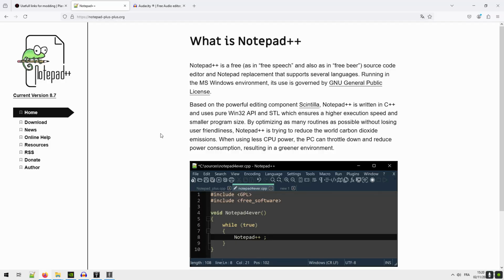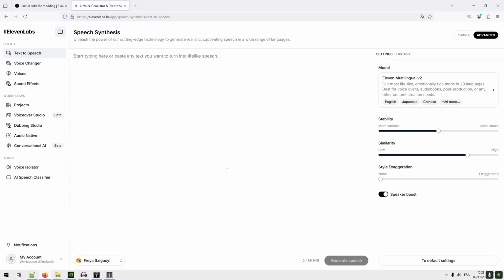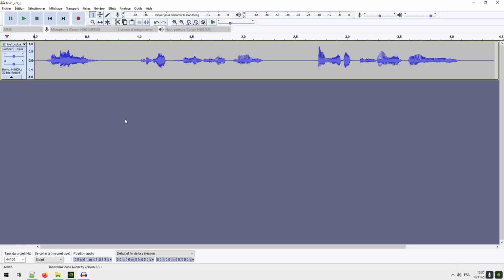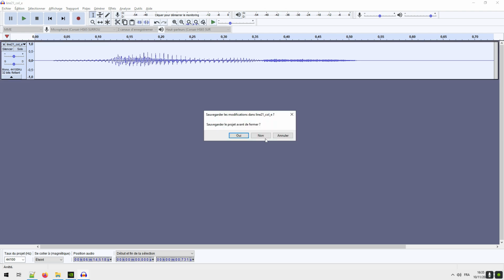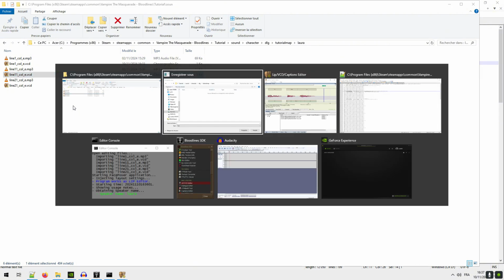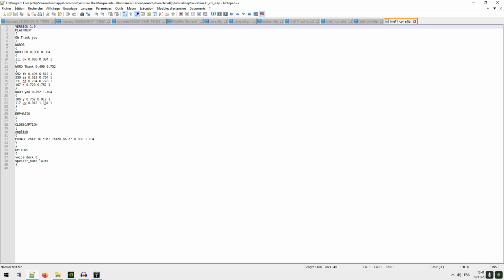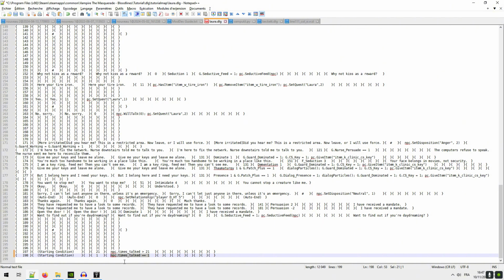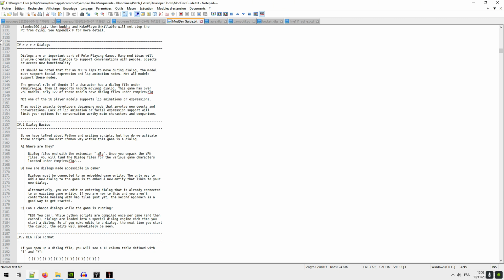Basics of Bloodlines modding: Part 6 - Basic dialogs and how to generate them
In this video we will learn the basics of the dialogs and how to generate the corresponding lines.

YOUTUBE CHAPTERS:
0:00 Intro
0:34 Dialog basics
3:16 Generate the MP3 lines with ElevenLabs
6:02 Renaming the files
7:05 Preparing the VCD files
7:40 Converting audio to 44100
8:17 Preparing the VCD files continued
12:10 Generating LIP files
16:06 Creating subtitles
18:06 Checking LIP files and adding voice duck
19:48 Test
20:29 How the dialog works

Don't hesitate to ask questions in the comment.